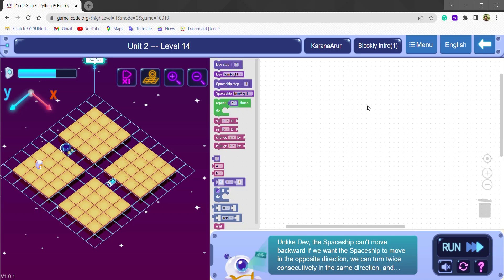Blockly Video 5 - Spaceship Backwards